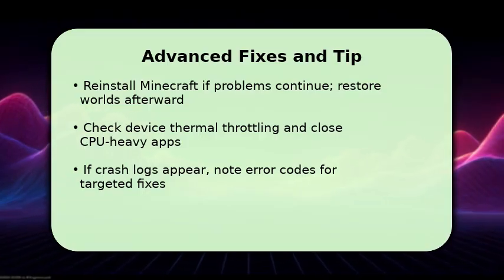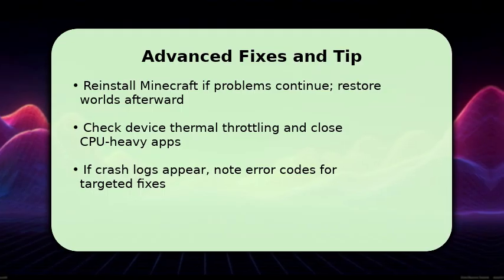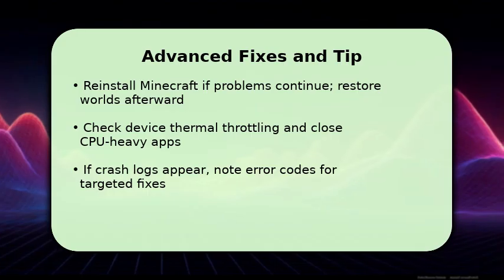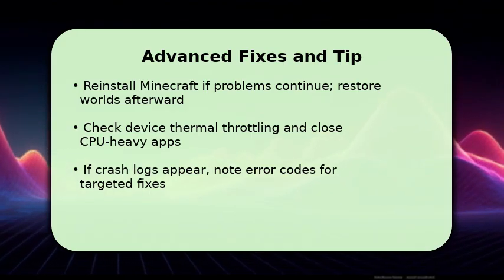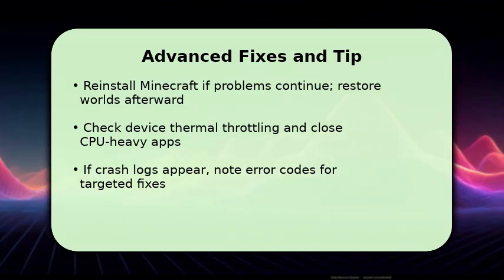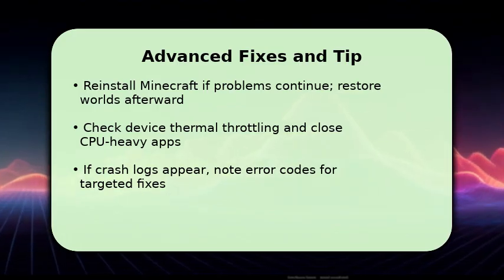How to Fix Minecraft Crash Android - Step by Step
Learn how to troubleshoot and fix common Minecraft crashes on Android devices with our step-bythy guide. Discover fixes for issues like lag, glitches, or unexpected shutdowns that can disrupt your gaming experience.

Minecraft crash, fix minecraft android, minecraft performance on Android, troubleshoot Minecraft lag, resolve Minecraft glitches, minetest fix for mobile devices